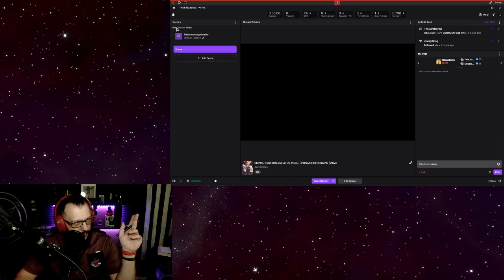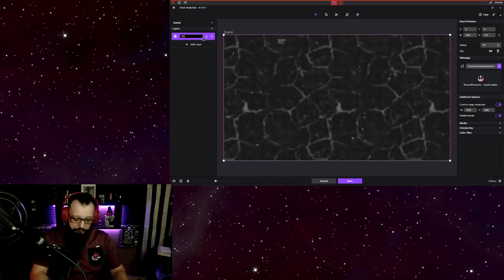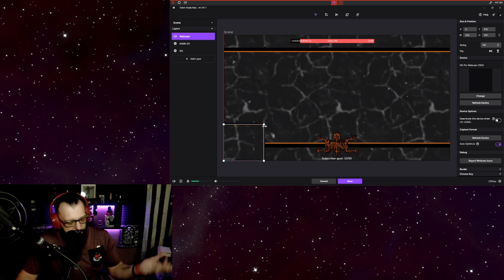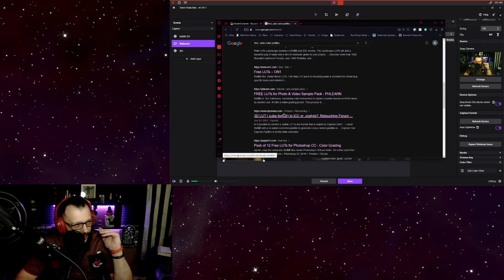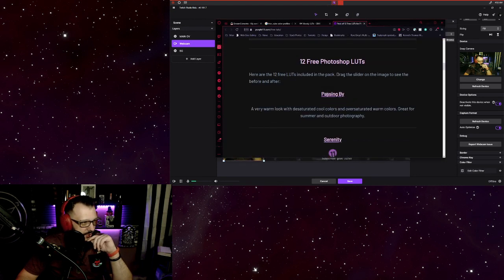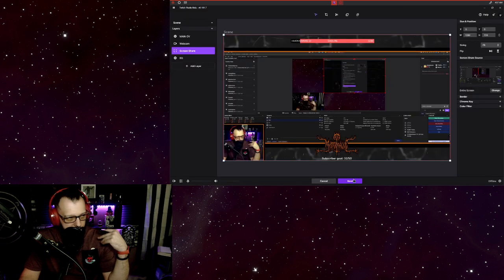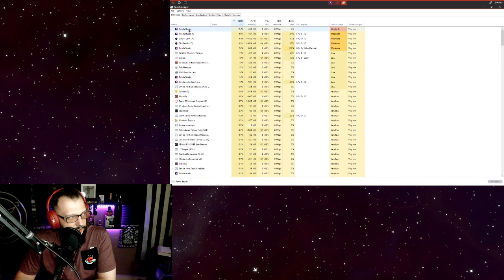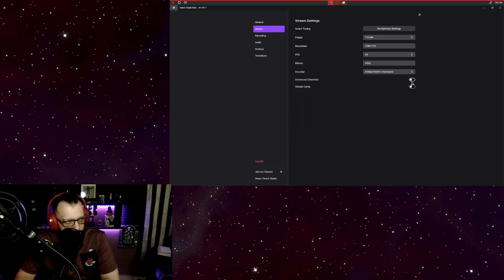TWITCH STUDIO BETA add custom scenes and edit webcam (updated)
So you guys liked the last tutorial I did so here I go over some changes that Twitch studio beta has gone through and showing how to add scenes from STREAMELEMNTS as well as choosing stream encoder and editing your web cam with some custom color correction.